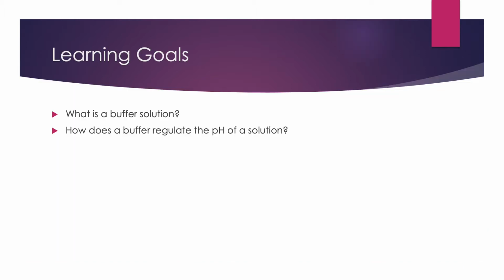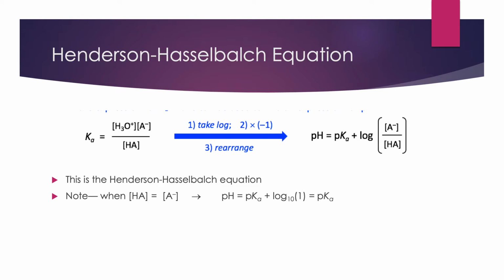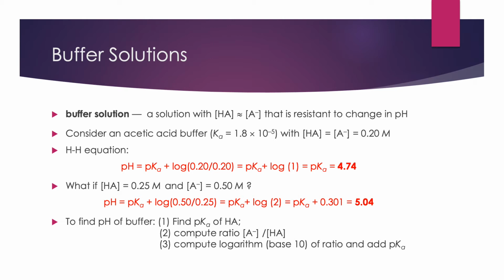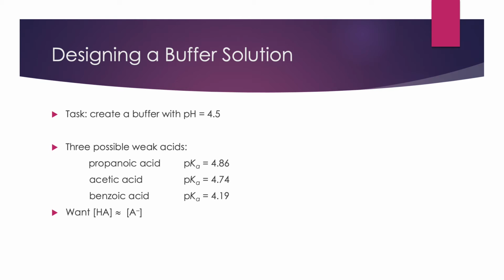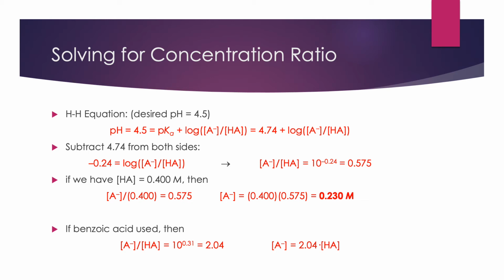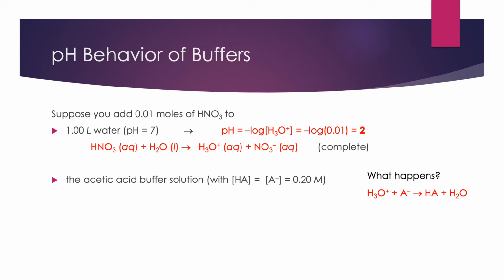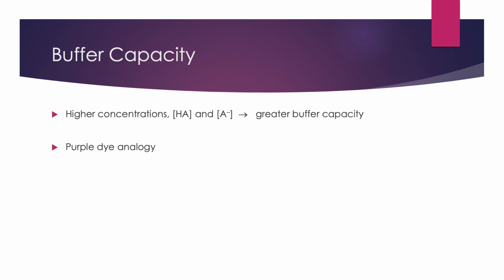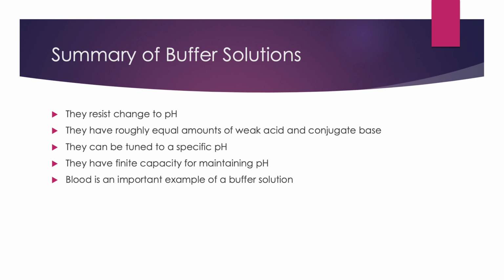CHE 1093 Lecture 6C- Buffer Solutions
Essential material from CHE 1093 Lesson 6C.